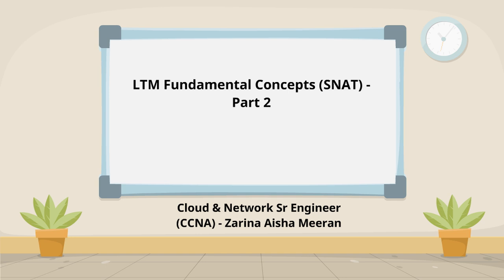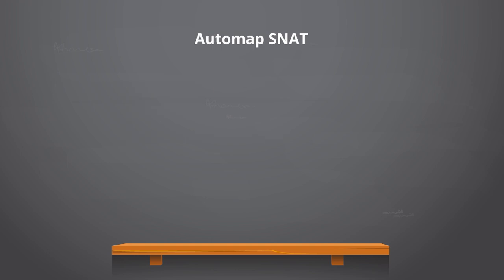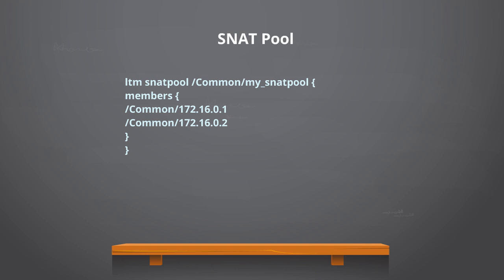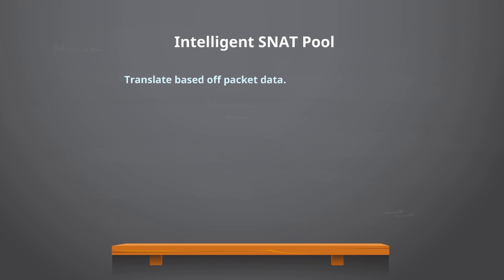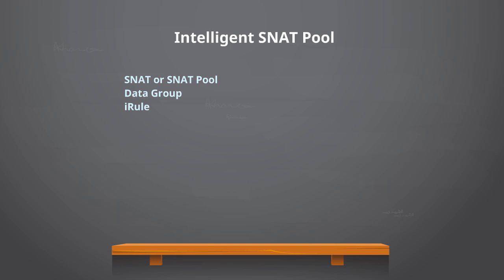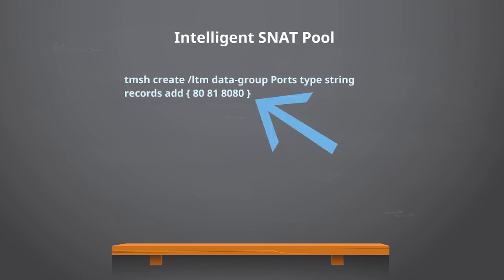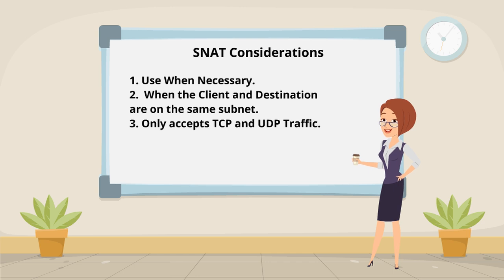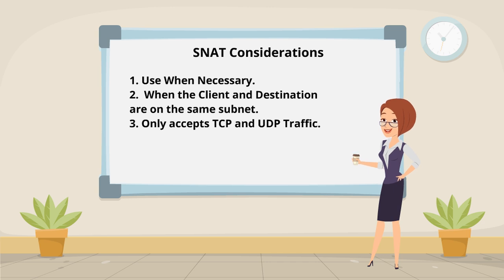LTM Fundamental Concepts (SNAT) Part 2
1. The different types of SNATs.
2. SNAT Considerations.